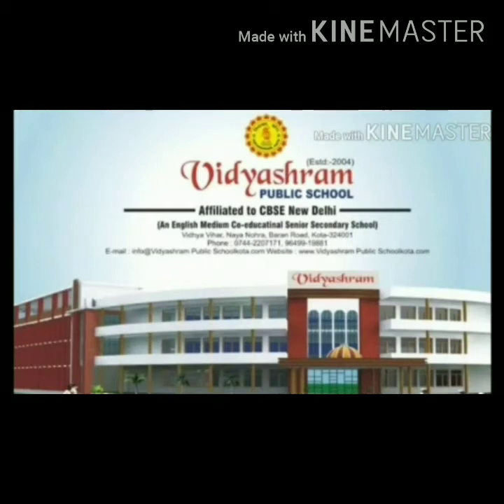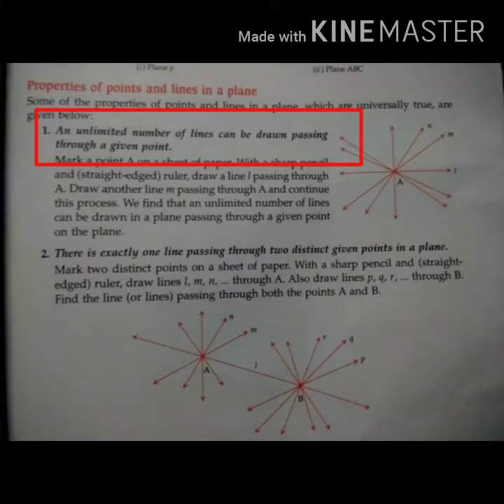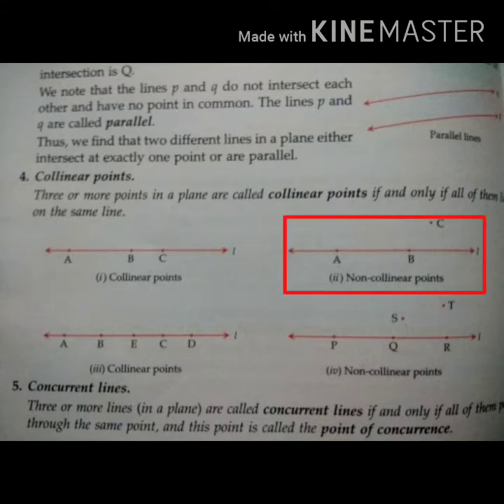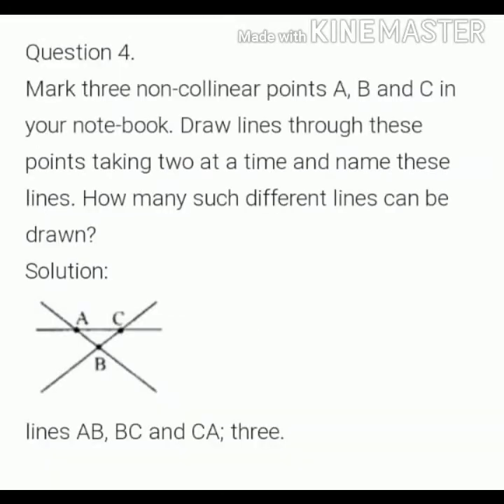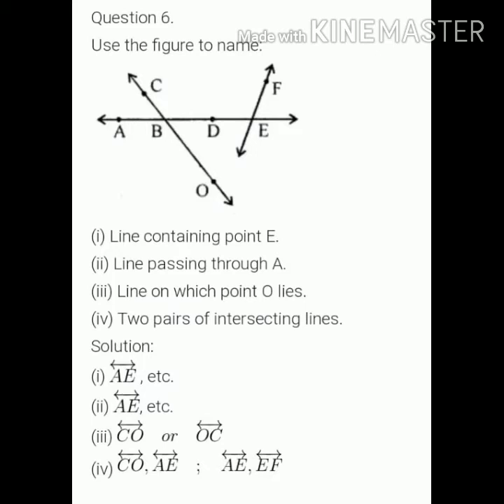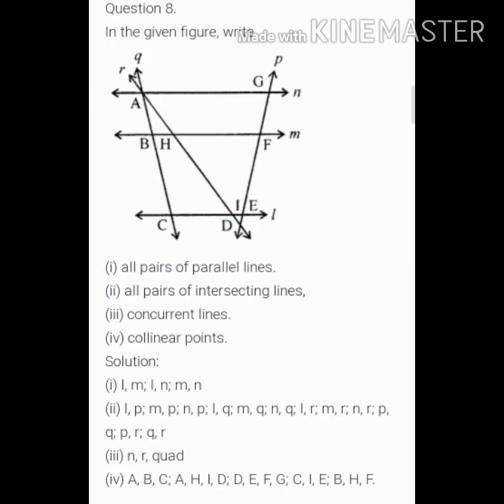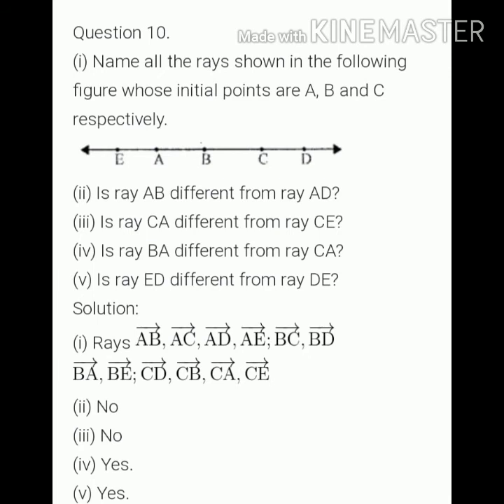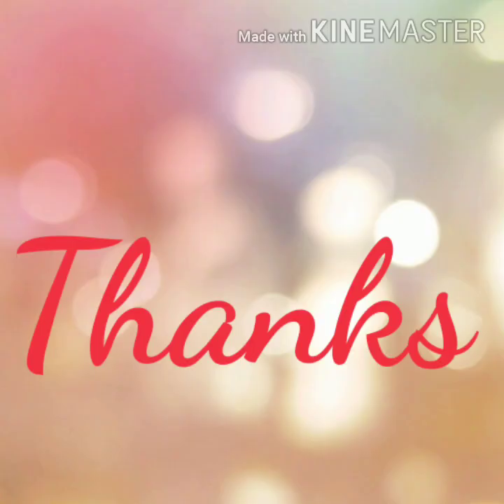Class-6th || Subject- Maths || Chapter-5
Basic Geometrical concept